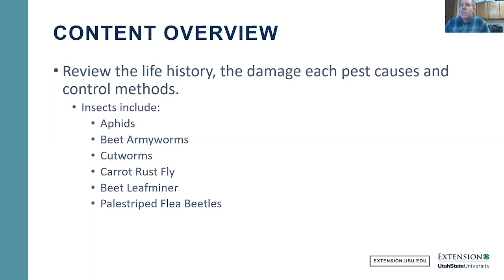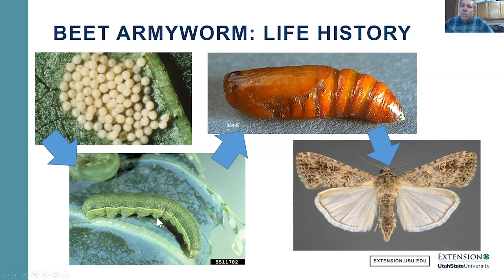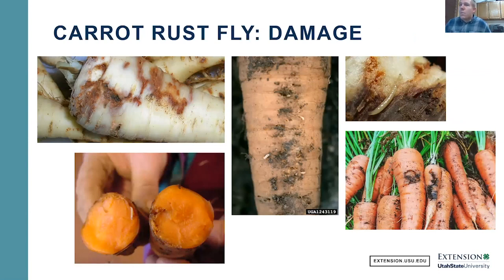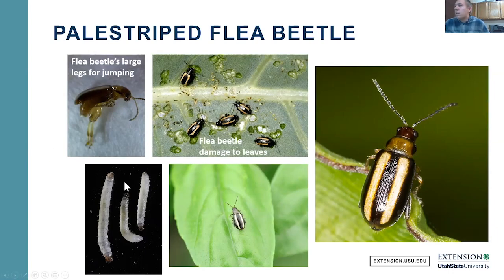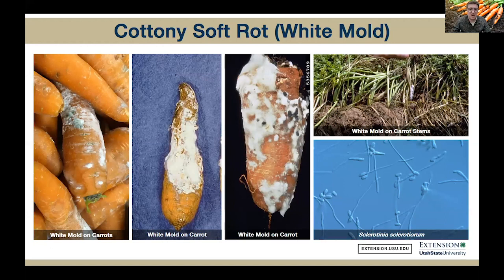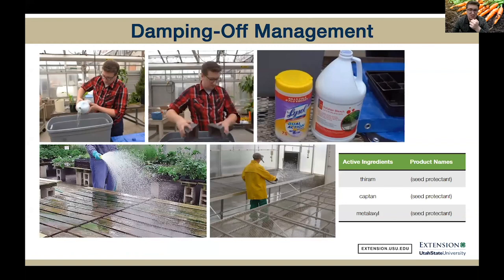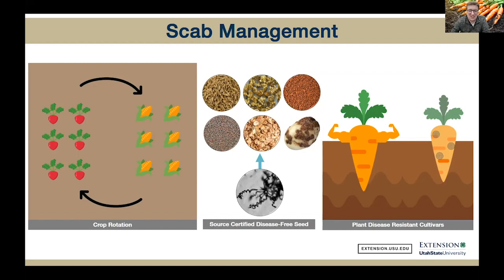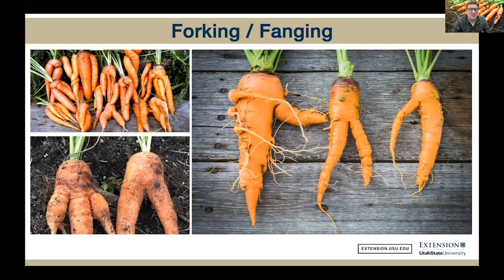Common Pests of Root Crops